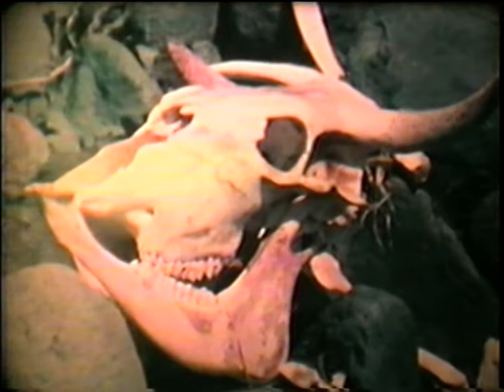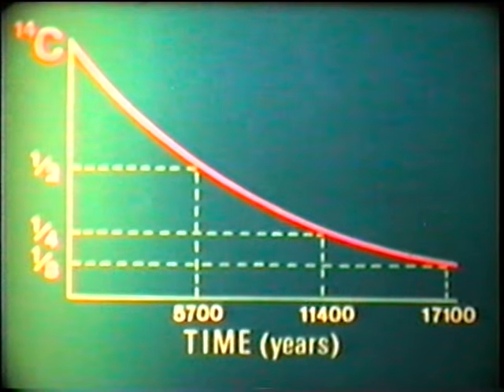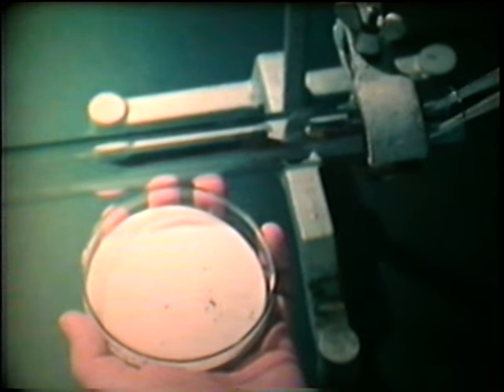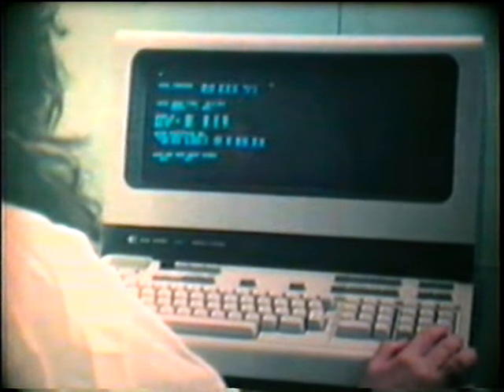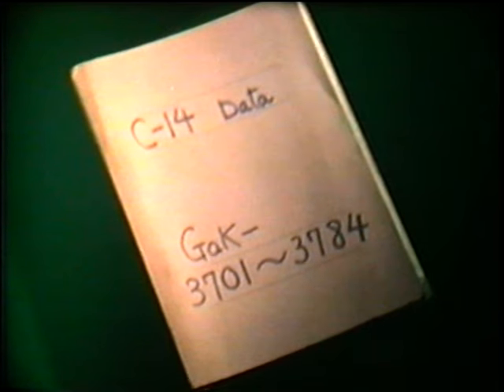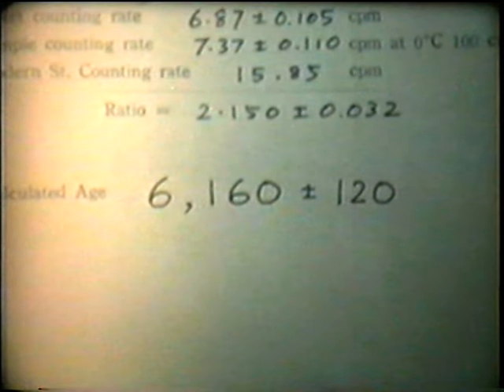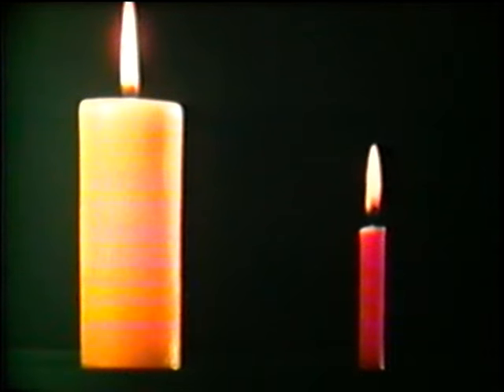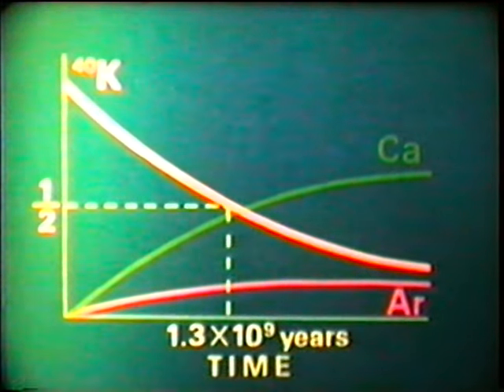Radioactive Dating and Half-Life with animation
Animation explains radioactive decay and half-life while a combination of field and laboratory studies shows how carbon-14 and potassium-40 are used to date materials from the recent past to 4.5 billion years ago.